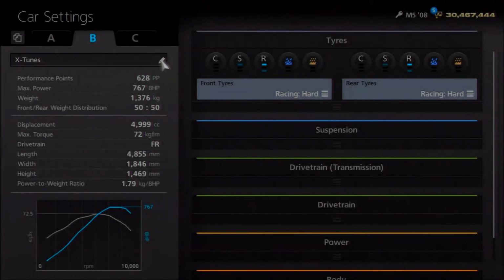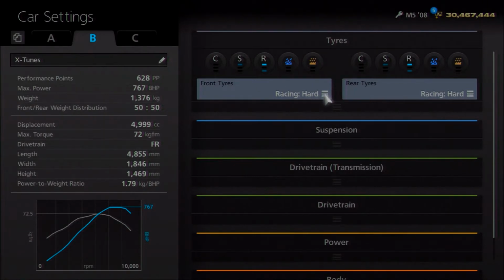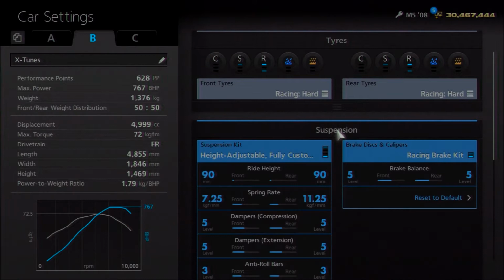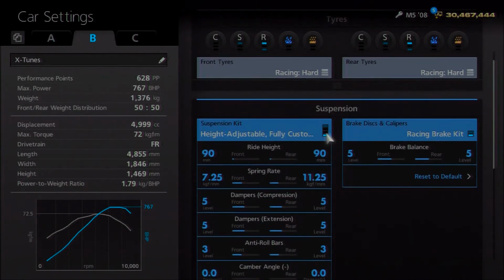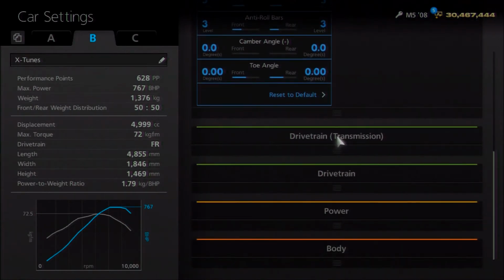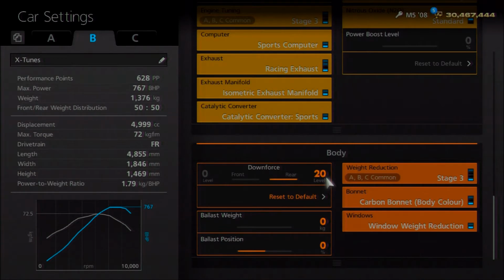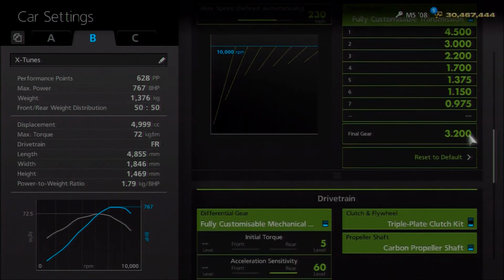GT6 : [X-Tunes] - [628 PP] BMW M5 Circuit Setup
Another extreme 'X-Tunes' circuit setup for Gran Turismo 6, this time featuring the widely loved E60 generation BMW M5...

Vine : Hammer Studios Gaming
Personal FB : mike.hamer.311
FightMe App : Hammer Studios Gaming
Google+ : Hammer Studios Gaming
PSN : CORRUPTED_DISC
XBL : CORRUPTED DISC
GTPlanet : CORRUPTEDDISC